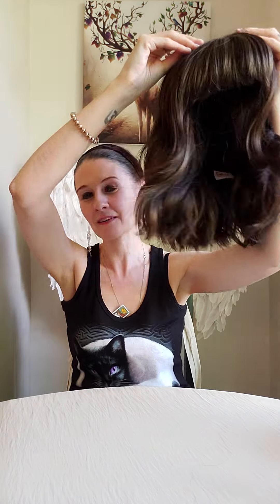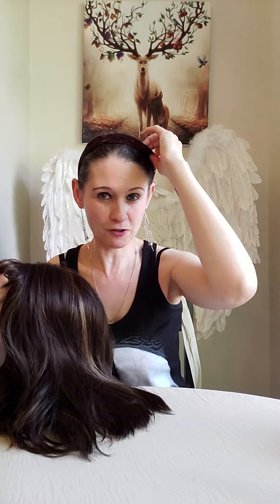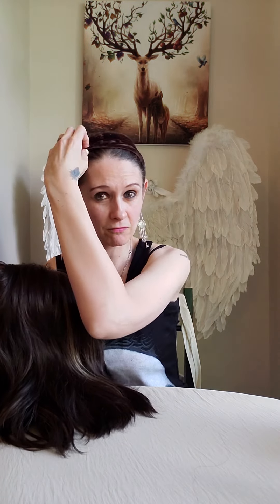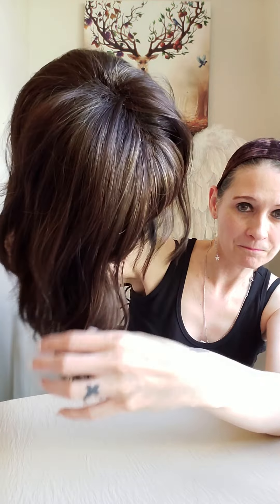Billie Wig From Godivas Secret Wigs In Coffee Latte - Review And My Experience 🤷‍♀️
In this video I am being honest about my experiences wearing Billie in coffee latte from Godivas Secret Wigs - see my featured channels for their YT channel

Newcastle
ST55 9JP
England
United Kingdom